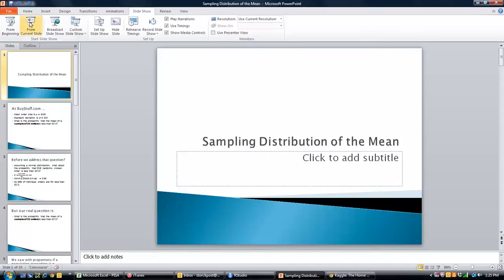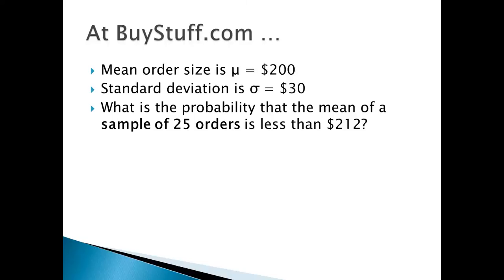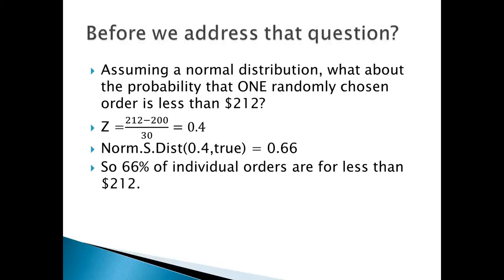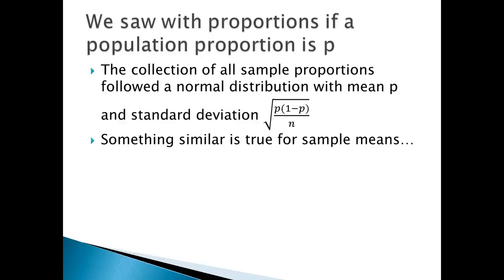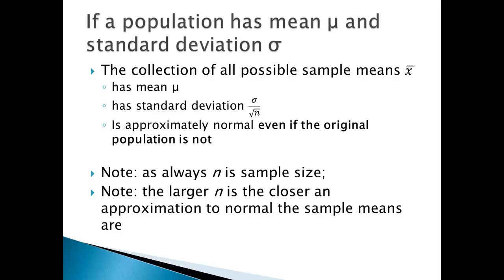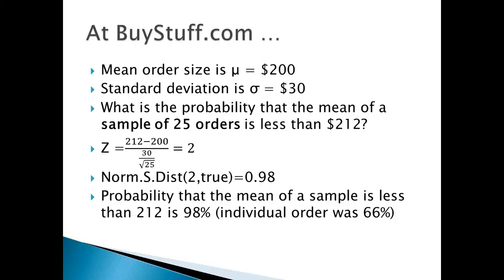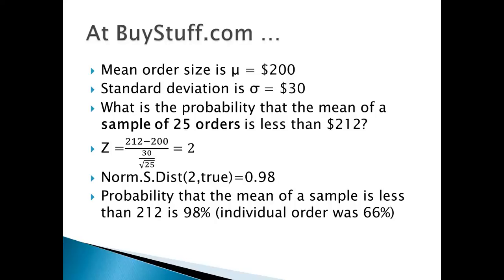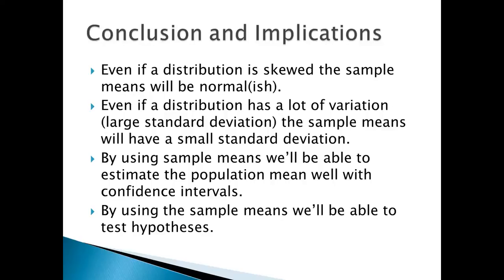Sampling Distribution One Population Mean